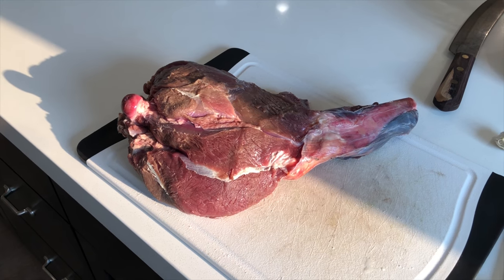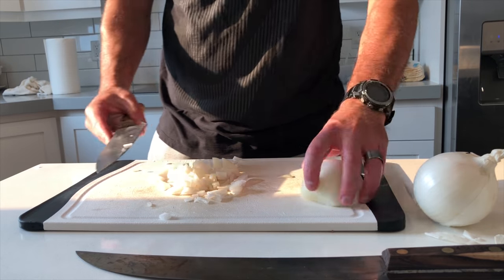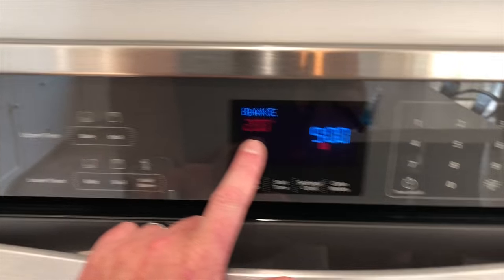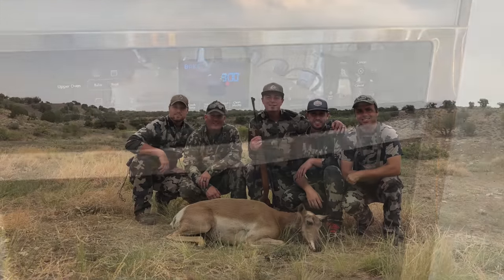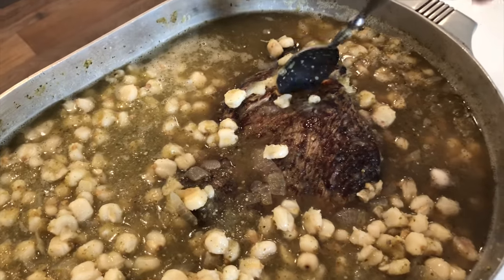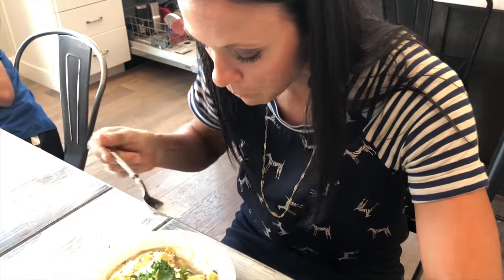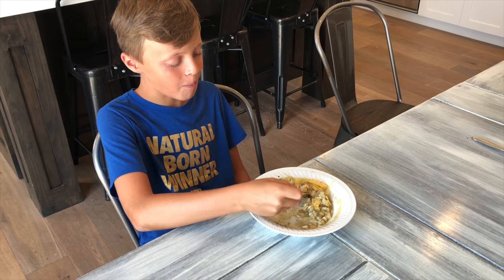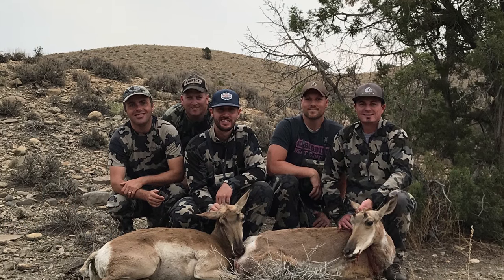Tomatillo Pronghorn with Salsa Verde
The North American Pronghorn has an unfair and undeserved reputation of being one of the more poor tasting wild game meats.  I wanted to show how I chose to cook a delicious meal that even the pickiest of eaters (my wife and younger sons) can very much appreciate and enjoy.  This is my first cooking video and comes as an answer to many requests asking me to do so... so here goes.

And in case it wasn’t made clear by the video, the pronghorn tasted absolutely wonderful.  The meat was beyond tender and had an excellent flavor.  I will definitely use this recipe/style again.